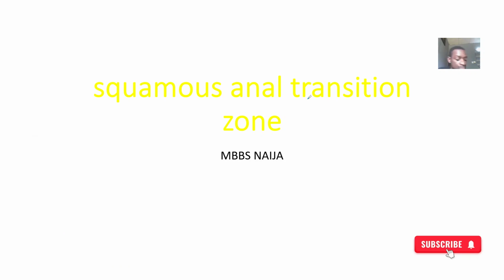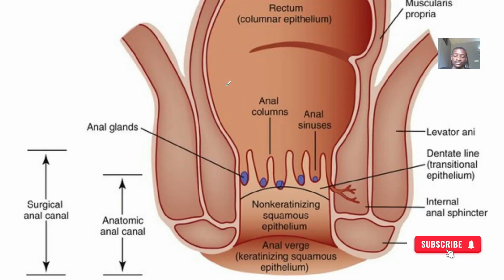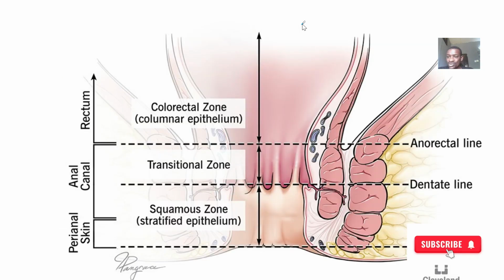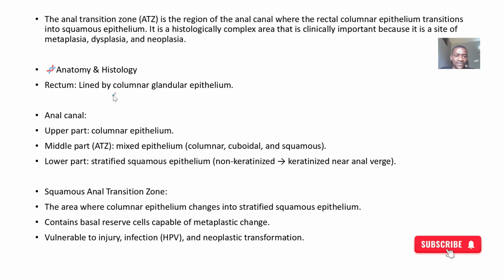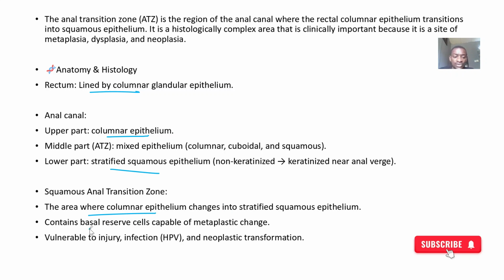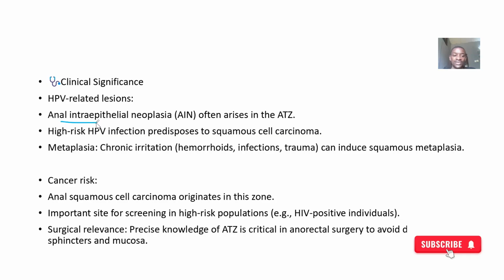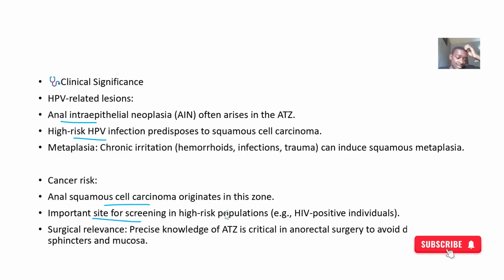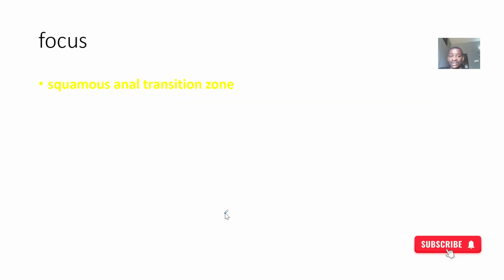Squamous anal transition zone; rectal columnar epithelium transitions into squamous epithelium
The squamous anal transition zone (ATZ) is a specialized region of the anal canal where the rectal columnar epithelium transitions into anal squamous epithelium. This area is clinically important because it is a site of epithelial change, vulnerability to infection, and potential neoplastic transformation.

🧬 Anatomy of the Anal Transition Zone
Location: Found at the dentate (pectinate) line, where the rectum meets the anal canal.

Epithelium types:

Above dentate line → columnar epithelium (rectal mucosa).

At transition zone → mixed epithelium: cuboidal, columnar, and squamous cells.

Below dentate line → stratified squamous epithelium (anal canal skin).

Histology: The ATZ contains basal cells capable of metaplasia, making it a dynamic area prone to pathological changes.

🔎 Clinical Significance
HPV infection: The ATZ is highly susceptible to HPV, which can lead to anal intraepithelial neoplasia (AIN) and anal cancer.

Anal fissures: Often occur near the transition zone due to mechanical stress.

Hemorrhoids: Internal hemorrhoids originate above the dentate line, external below it — the ATZ marks this boundary.

Neoplasia: Squamous cell carcinoma of the anus often arises in this zone.

Surgical relevance: Precise knowledge of the ATZ is critical in procedures like hemorrhoidectomy or anal fistula repair